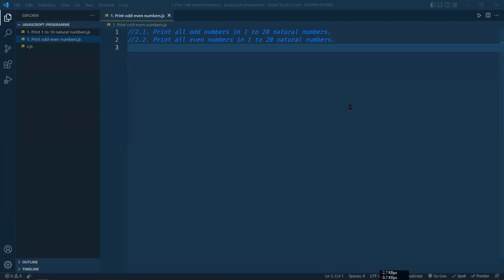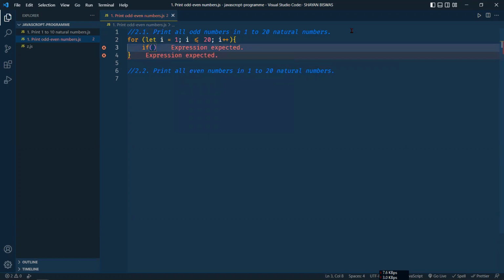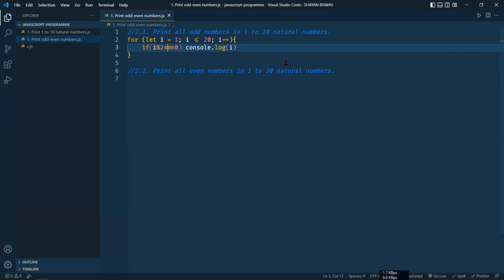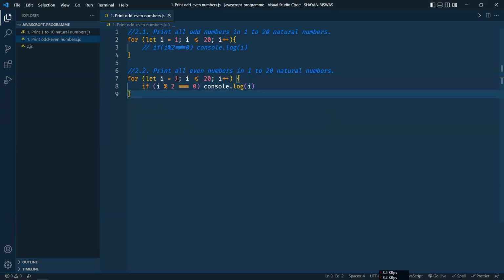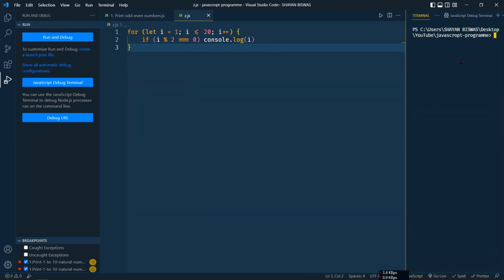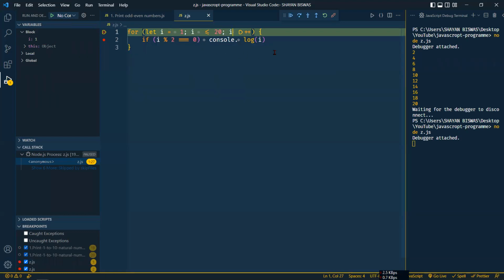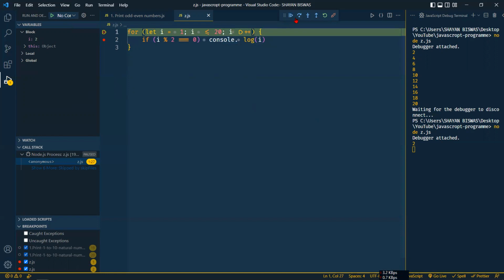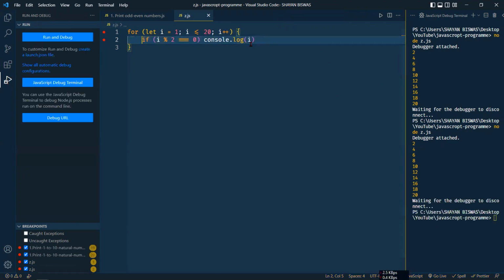Print Odd Even Numbers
javascript program
javascript program for beginner